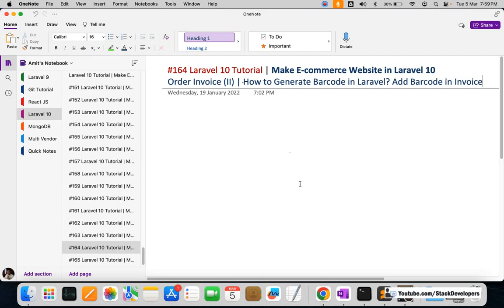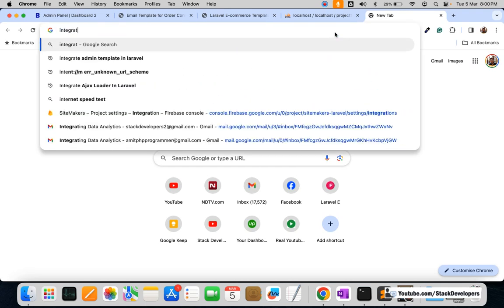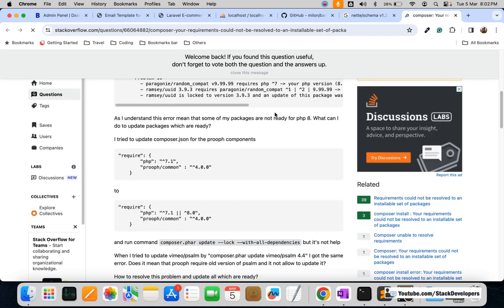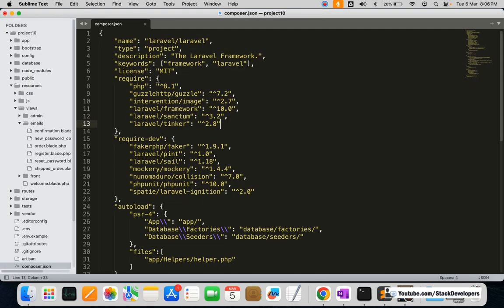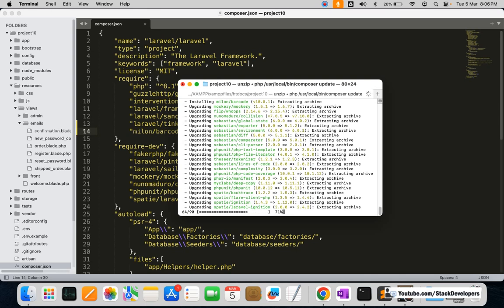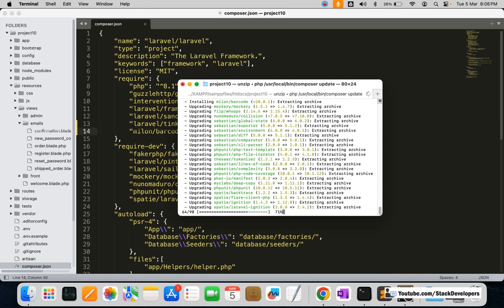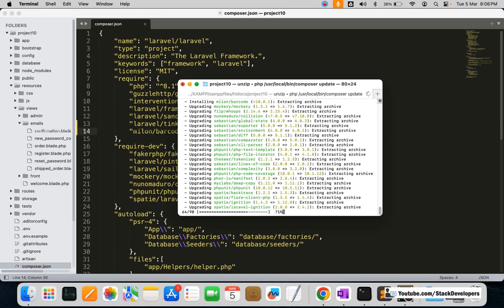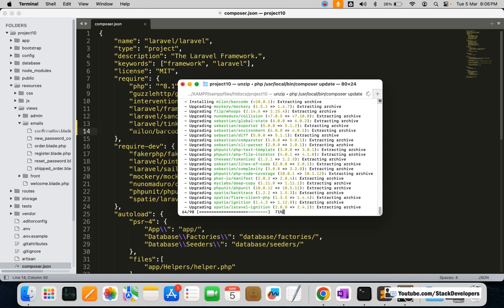#164 Laravel 10 Tutorial | Order Invoice (II) | How to Generate Barcode in Order Invoice in Laravel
In Part 164 of the Laravel 10 Tutorial to make the E-commerce Website in Laravel, we will work on integrating Bar code and QR code for our order invoice. We will generate Barcode for order number and QR code for product code's in order invoice that can be scanned with Barcode machine.

We will install milon/barcode package for generating the Barcode and QR Code.

1) Search Google :- We will search for keyword "integrate barcode laravel" and open below link to install milon/barcode package.

2) Run Composer command :-
Now run below composer command to install milon/barcode package :-
composer require milon/barcode

If in case "Allowed memory size of 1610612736 bytes exhausted" error comes then run below command :-
COMPOSER_MEMORY_LIMIT=-1 composer require milon/barcode

3) Update order_invoice.blade.php file :-
Now add barcode syntax in order_invoice.blade.php file. We can use getBarcodeHTML function given in package with order number and product codes to check if barcode is coming fine.

Now check in video barcode must come fine in order invoice. You can try with various barcodes given in package.

This is the standard approach of adding the barcode. If you integrate some shipping partner like Fedex for international shipping or Delhivery if you want to deliver in India then shipping company will provide their own API's with barcodes CSS that you have to integrate in your order invoice.